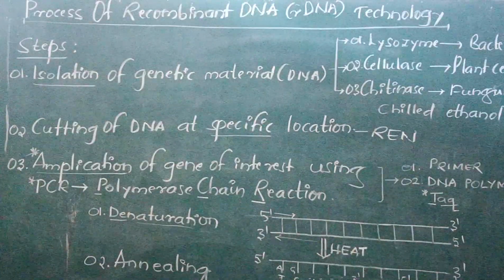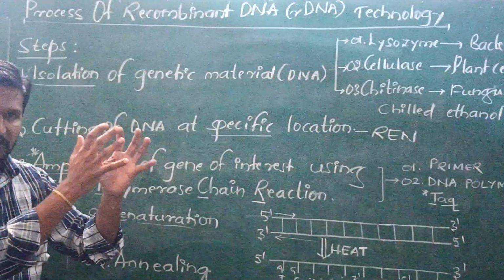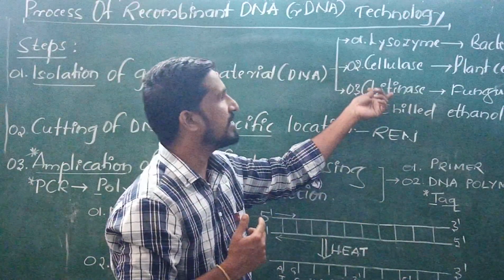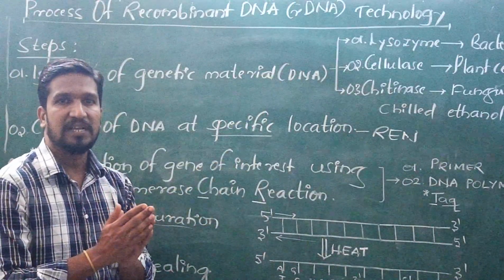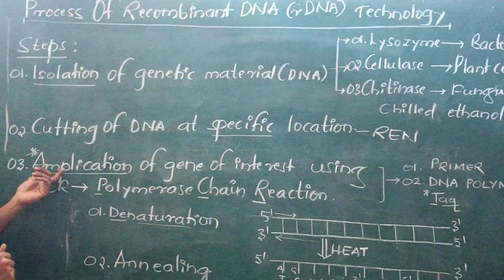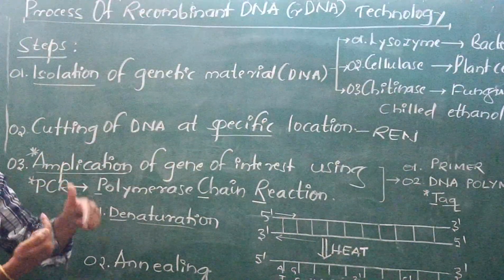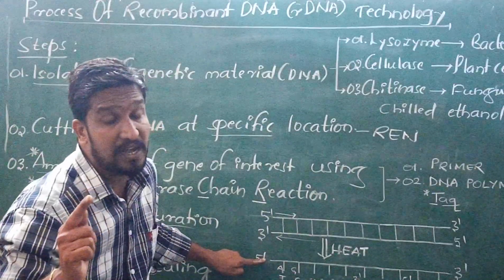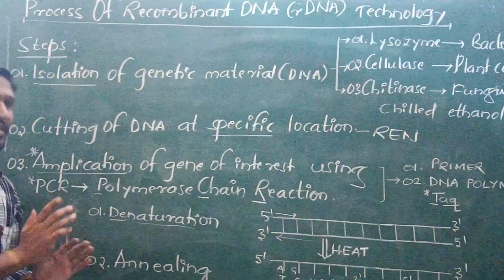18 August 2020